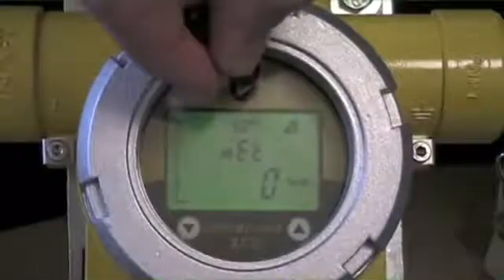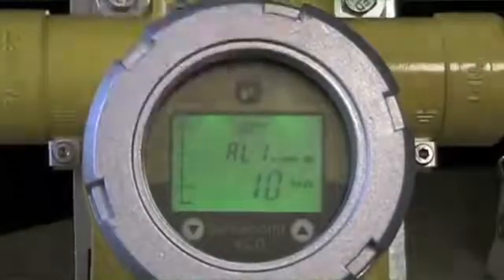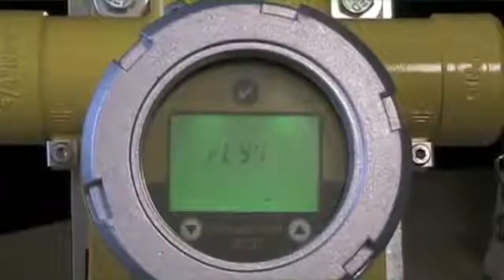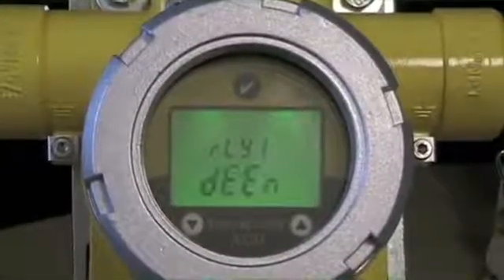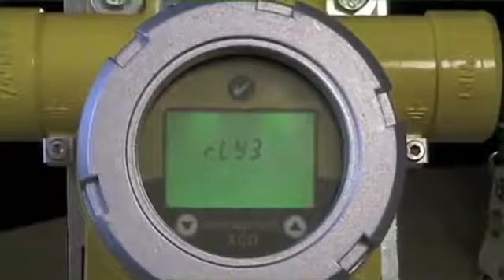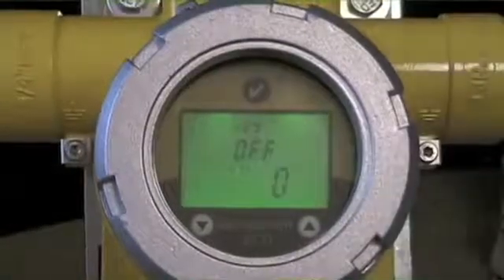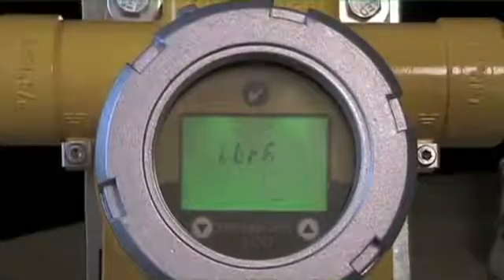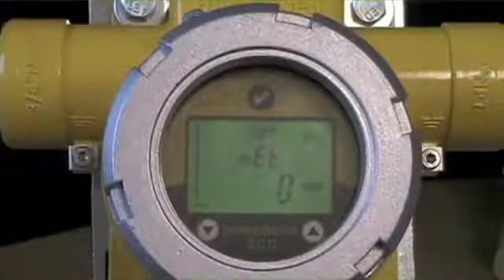Honeywell XCD - Setting Alarms and Relays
Learn more about the Honeywell Analytics Sensepoint XCD Explosion-Proof Transmitter for Hazardous Gas Detection